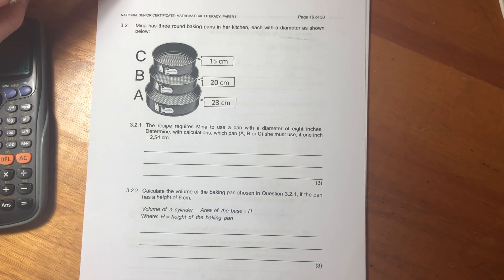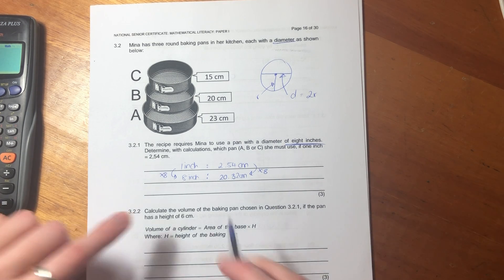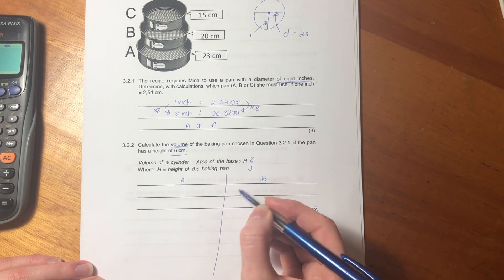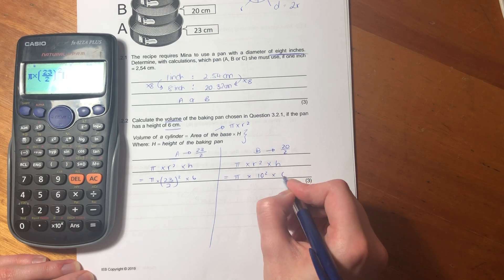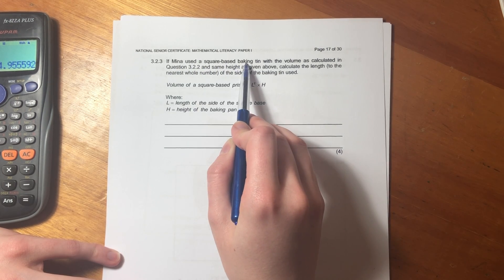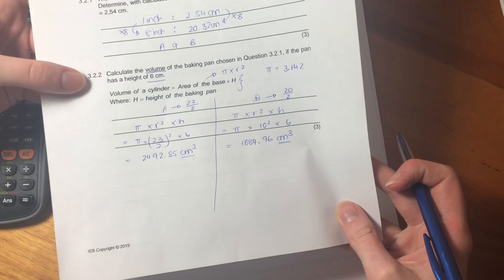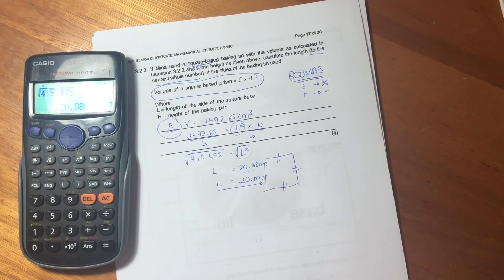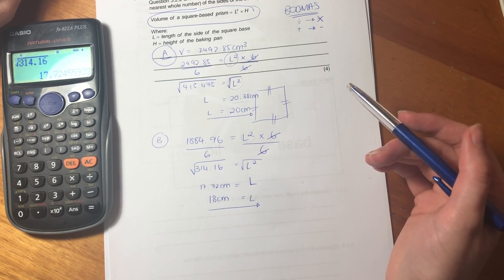Maths Lit - Paper 1 Nov 2019 (Q3.2 - volume)